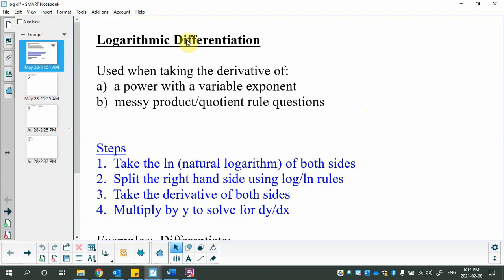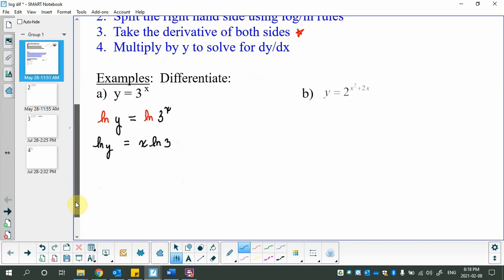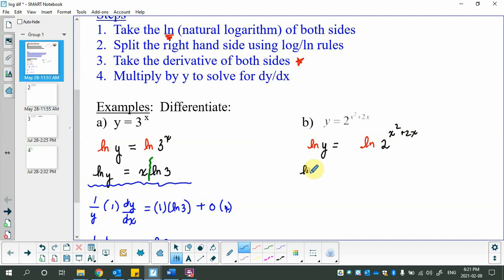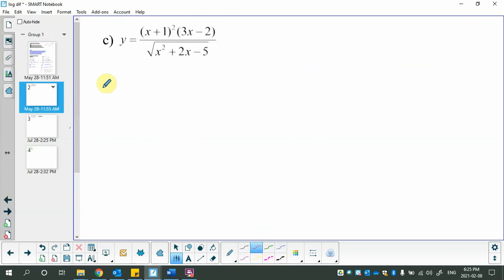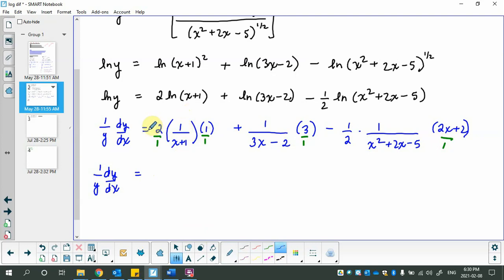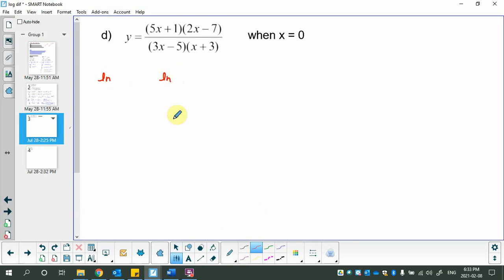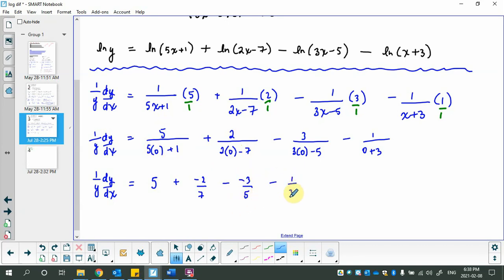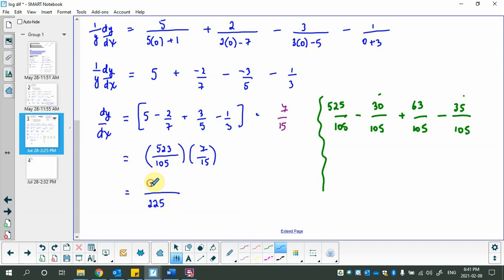logarithmic differentiation note